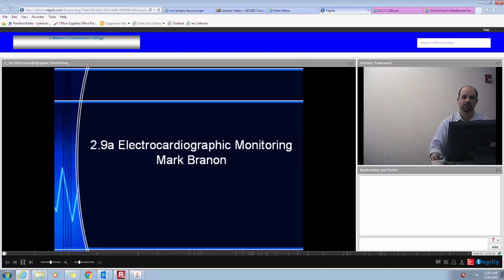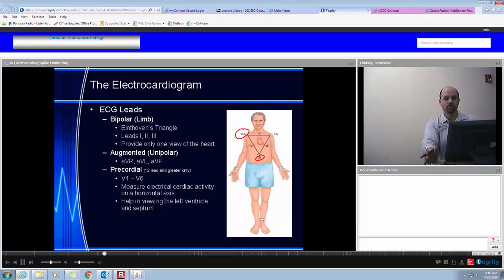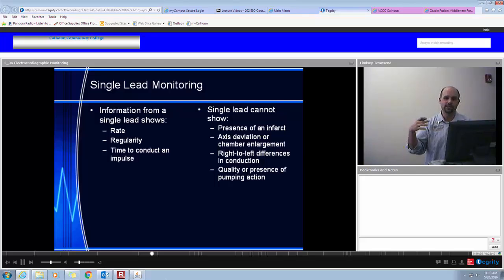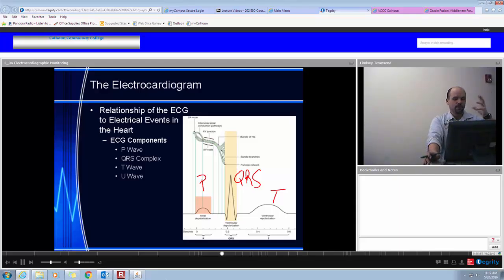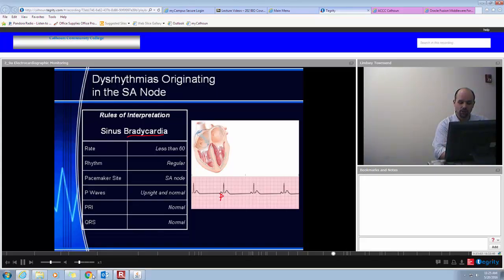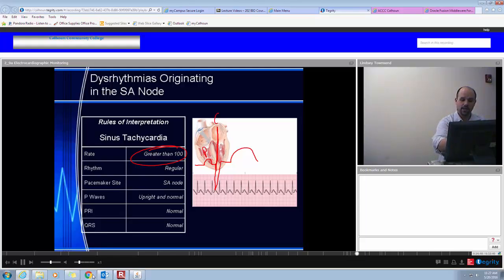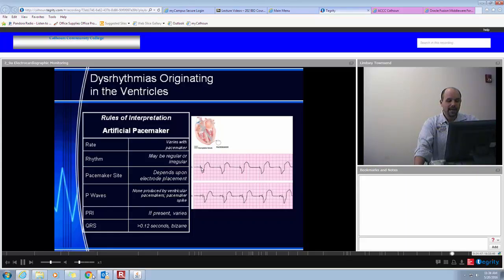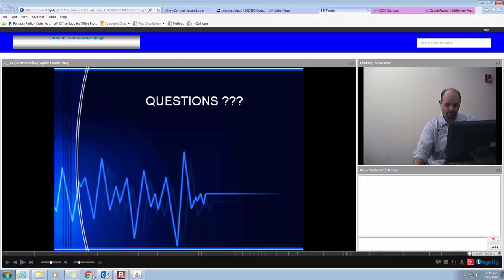Chapter 18 Electrocardiographic Monitoring